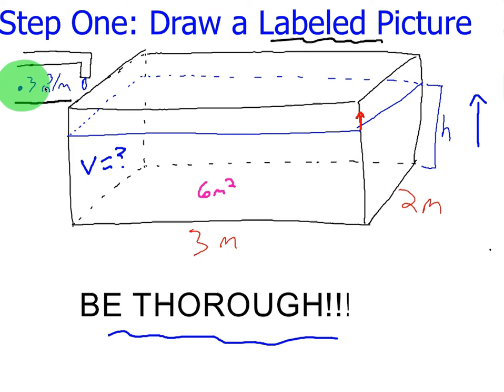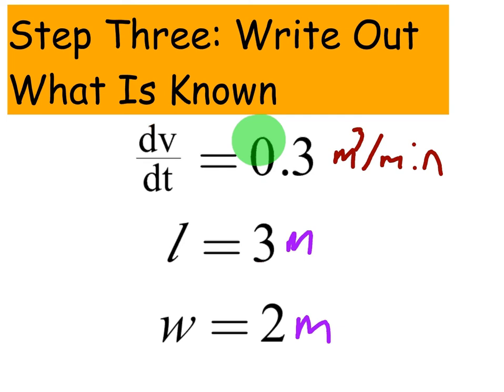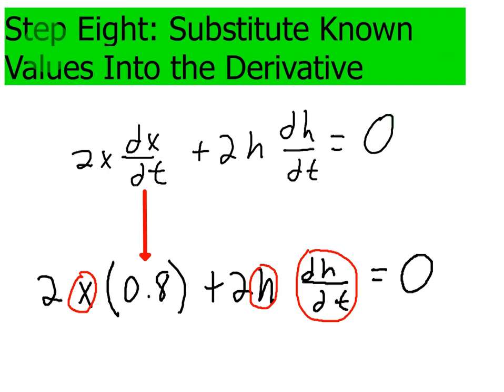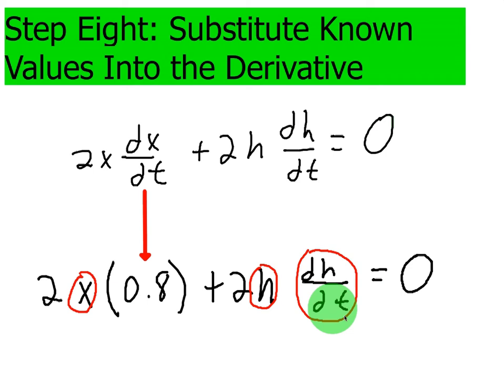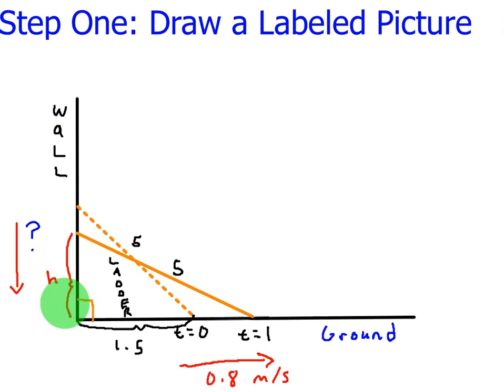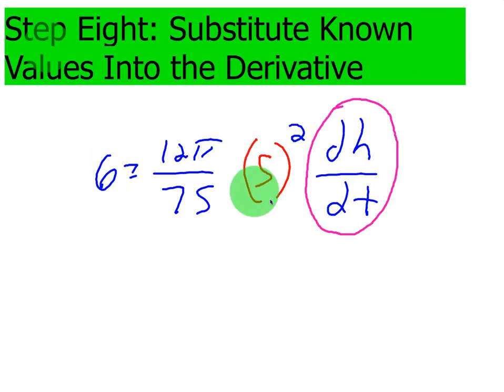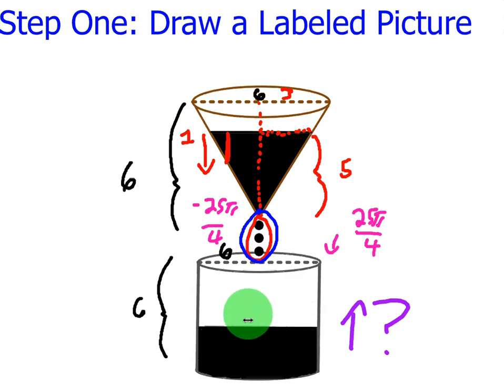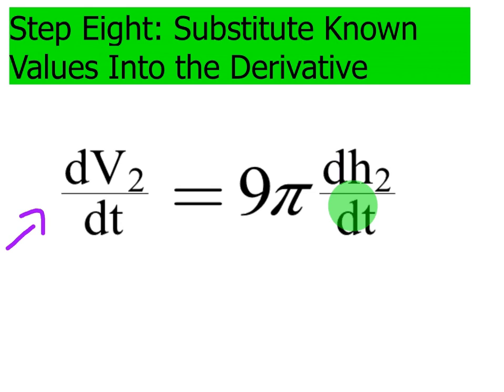Related Rates (Step 8: Substitute Known Values)